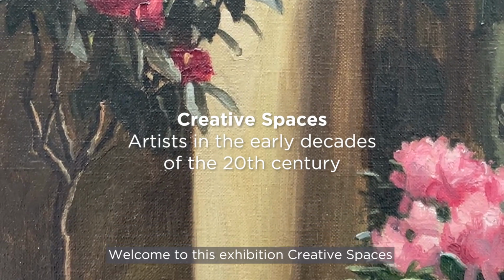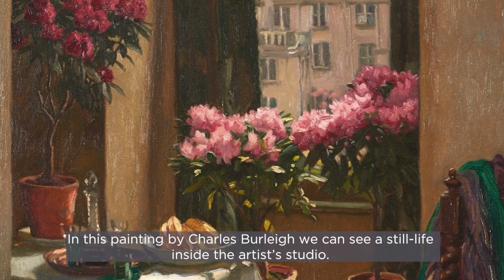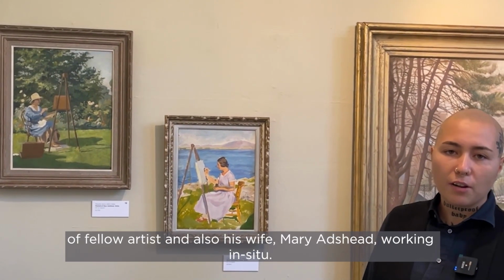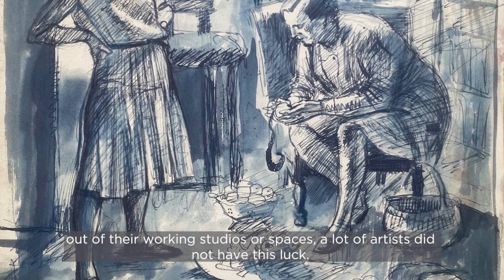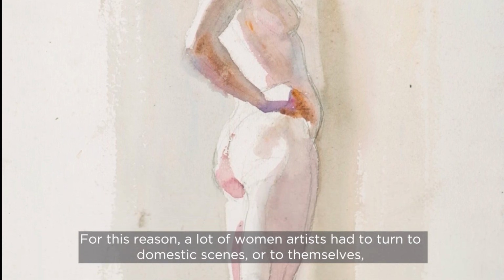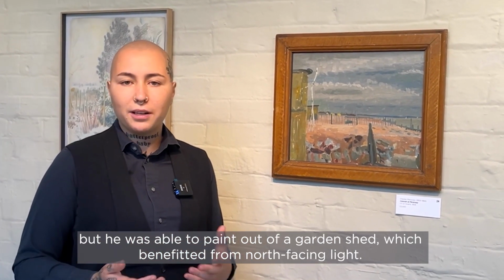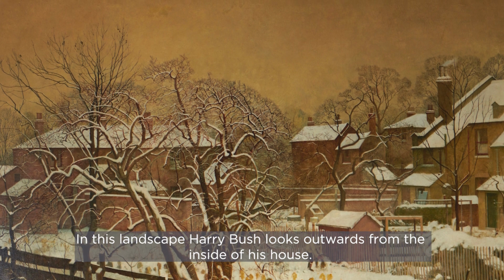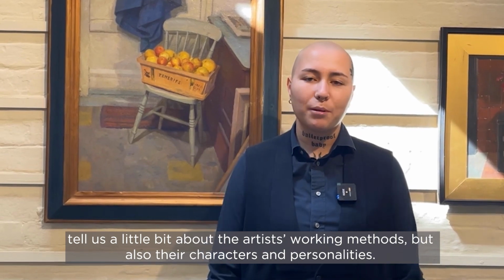A tour of Creative Spaces at Watts Contemporary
On a tour of Creative Spaces at Watts Contemporary...